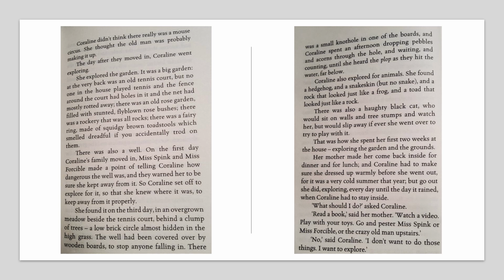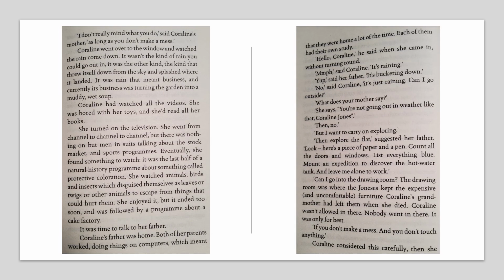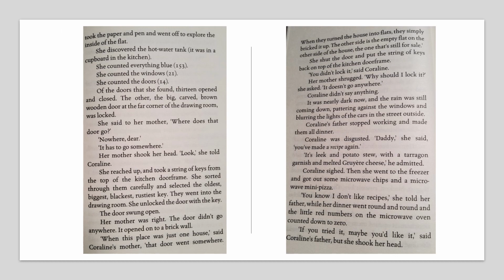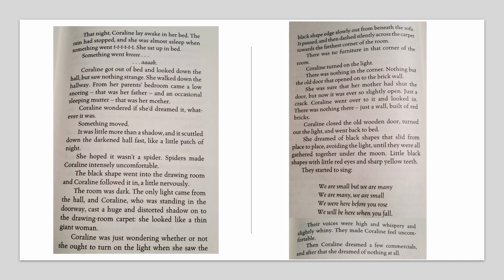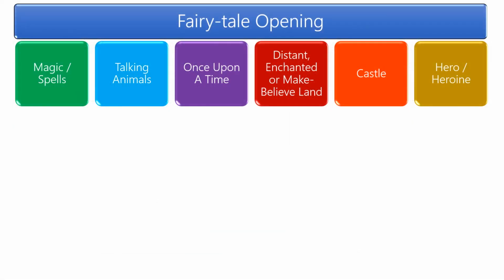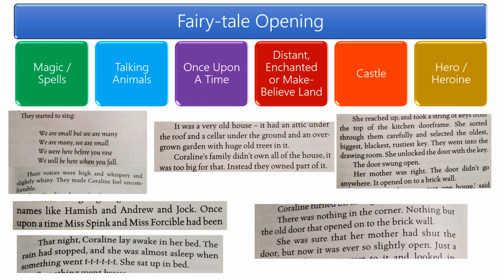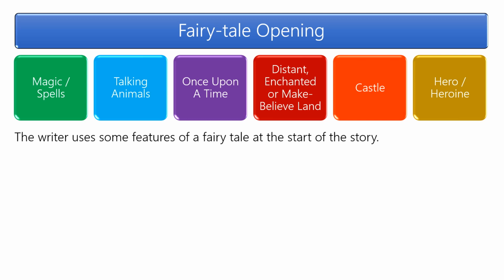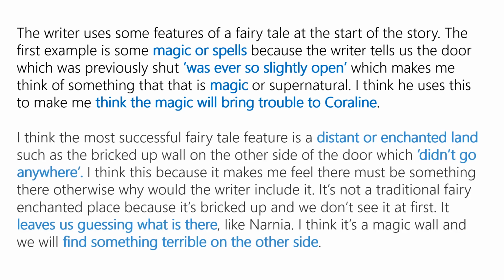Coraline Remote 2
Chapter 1 Fairy Tale openings